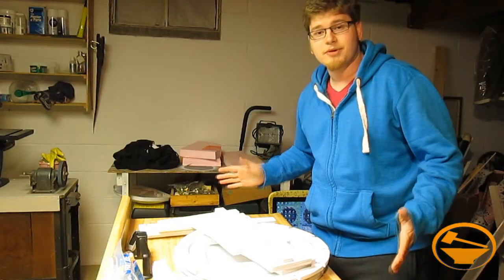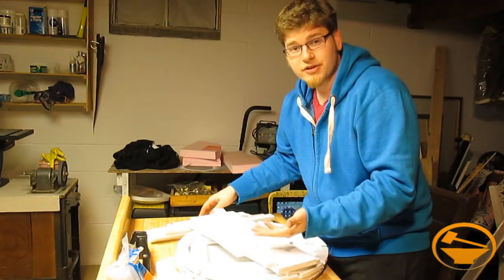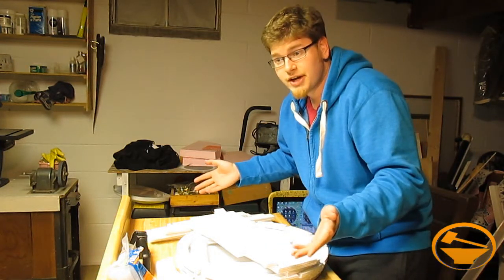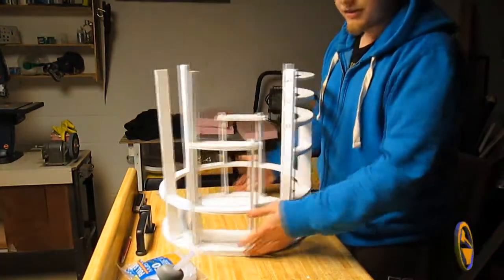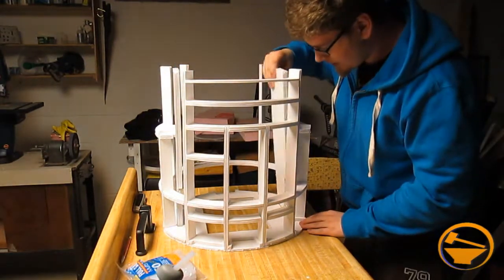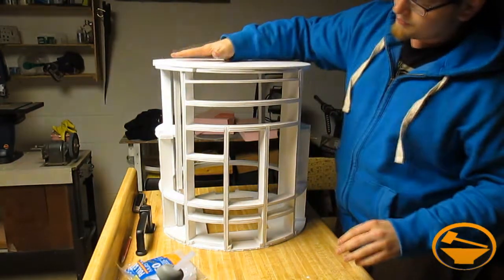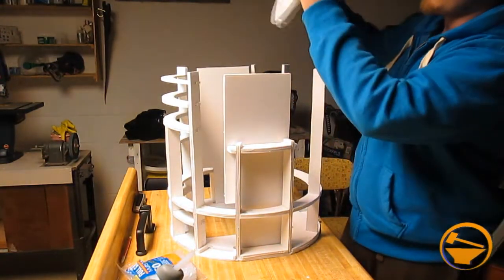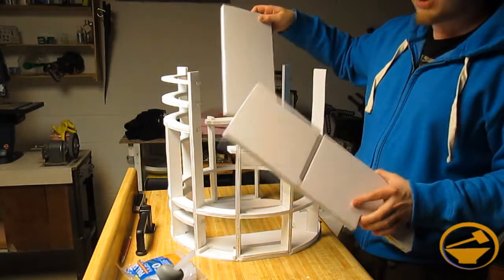Lets Build Real Life R2D2 - Assembling the Frame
Today we are finally putting the frame (body) together after spending so long cutting all the piece out for it !